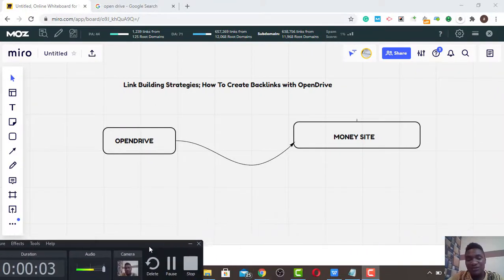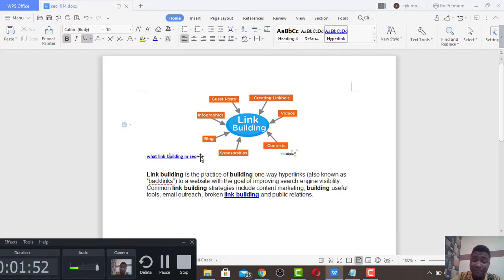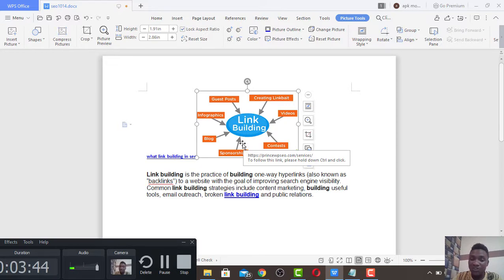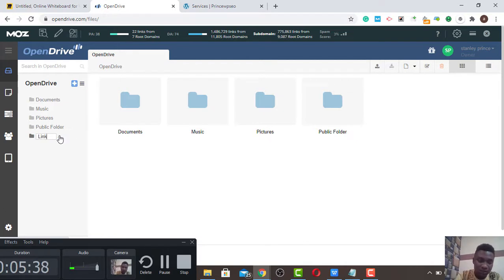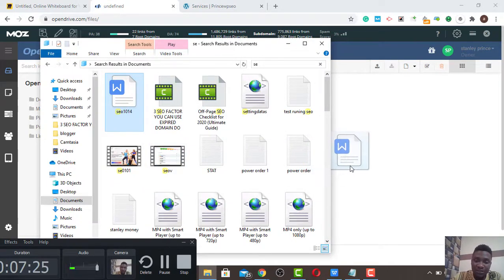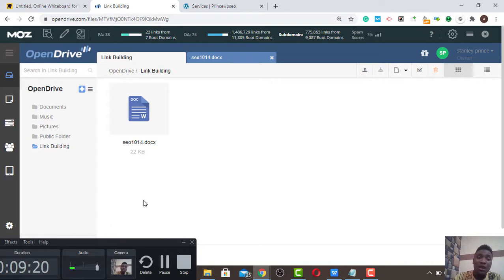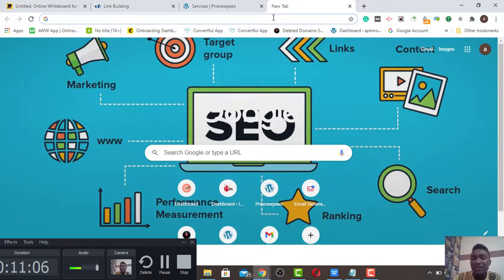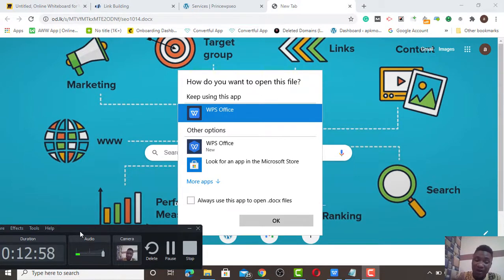Link Building Strategies; How To Create Backlinks With OpenDrive 2021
Hey Guys, I love to show you guys this method I call Cloud web 2.0 is very powerful, it works for all niche.

I have been using this Link Building Strategies; How To Create Backlinks With OpenDrive  For more than one year now, watch the video to understand how to do it by yourself.